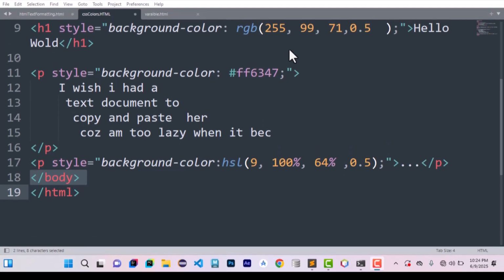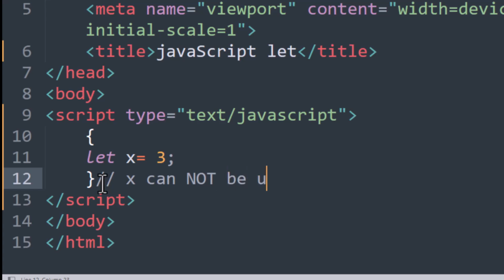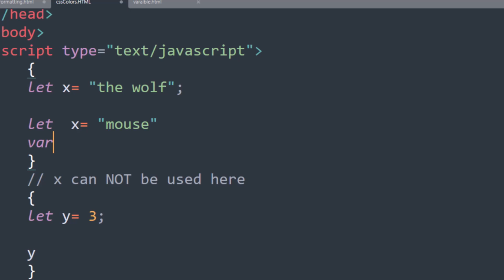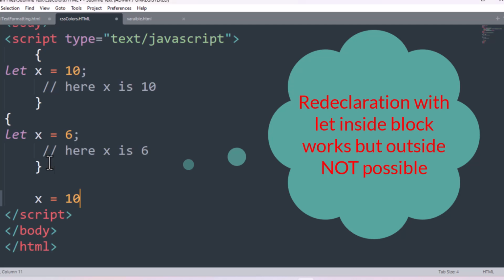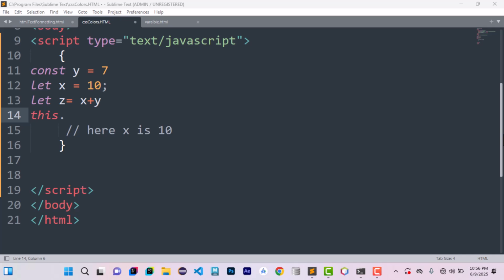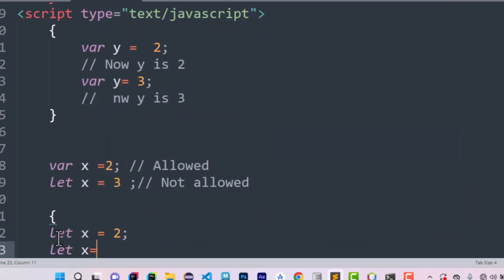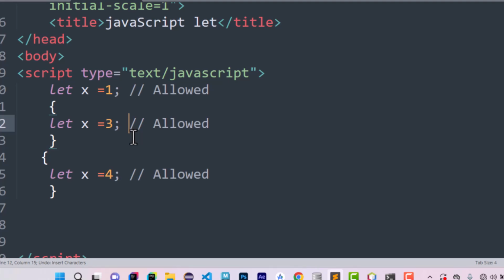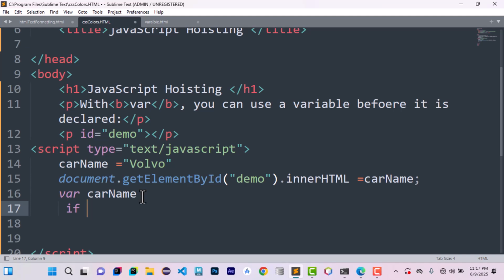Javascript programming language for the beginners lesson -9- Js variable - Let variable type